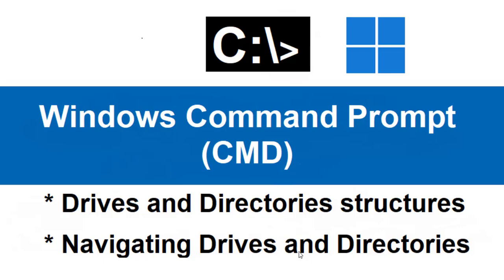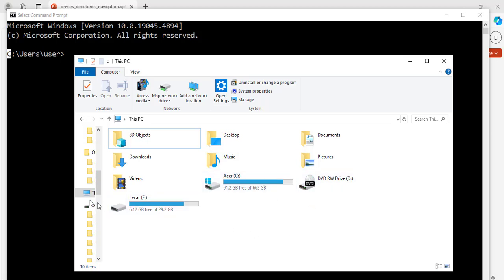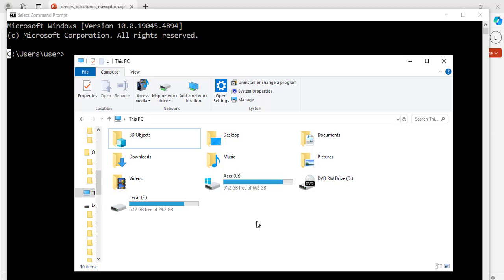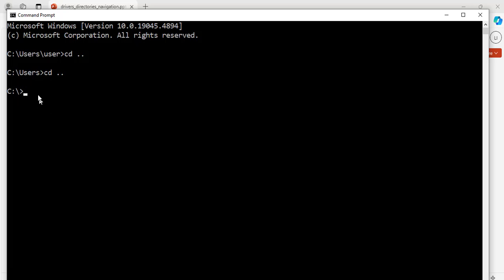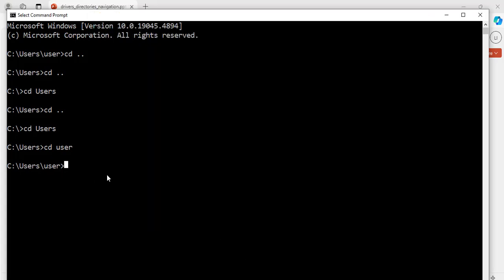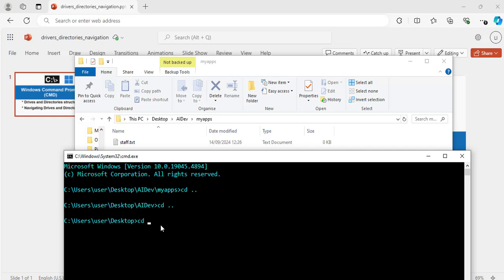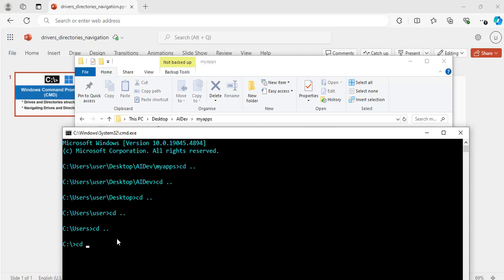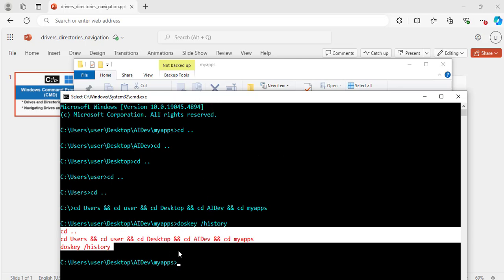Navigating Drives and Directories with Command Prompt (CMD)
This video will show you how to use the command prompt to navigate drives and directories.